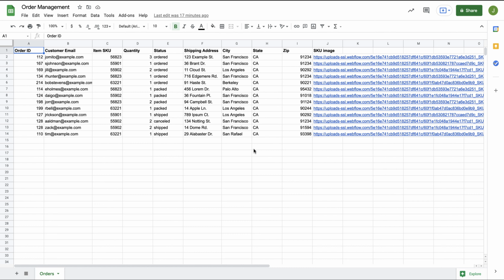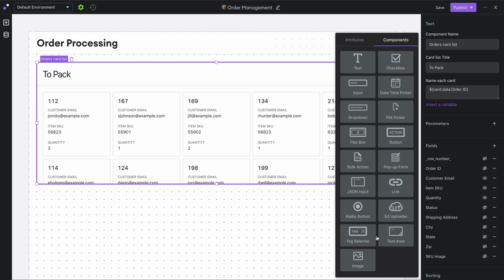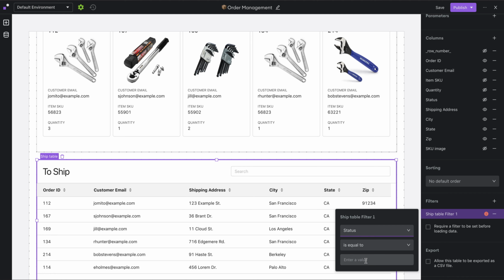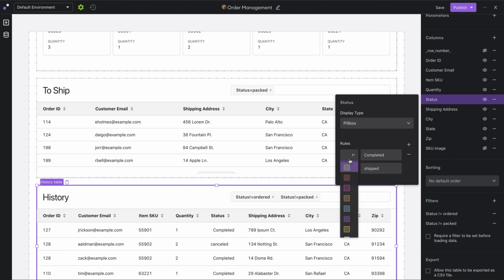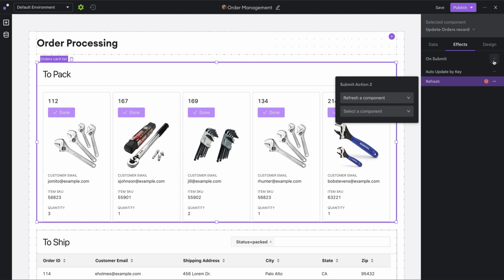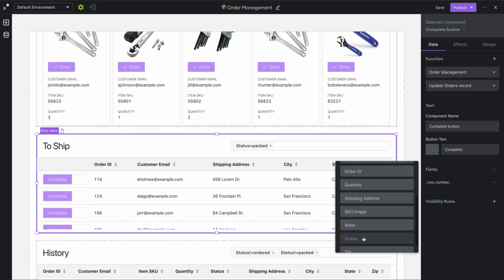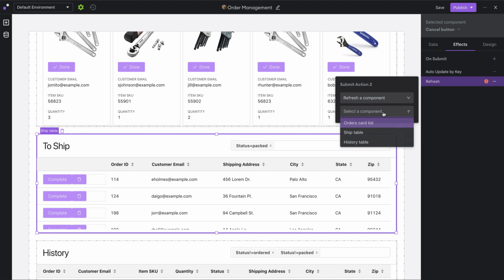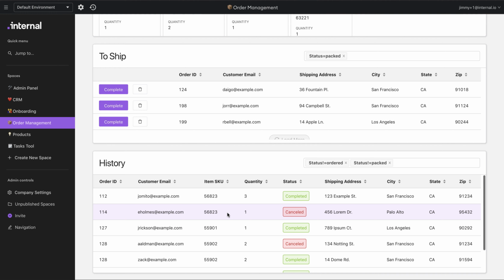Google Sheets: Build an Order Management Tool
In this video, we'll show you how to create an order management and processing tool from an existing Google Sheet, using Internal. You can easily create a great UI/UX on top of your spreadsheet data, so your team can handle operations in a more efficient and secure way, with tools built for the purpose.